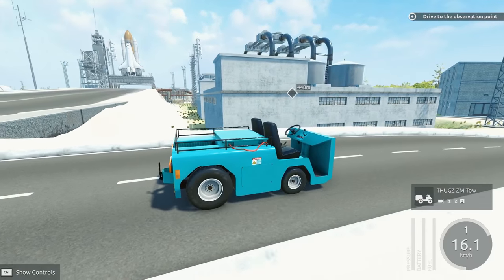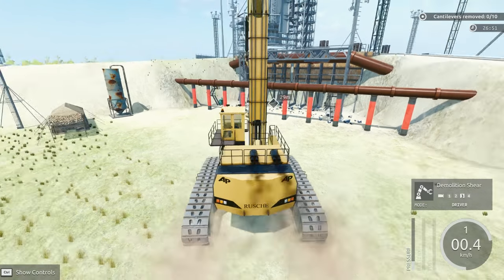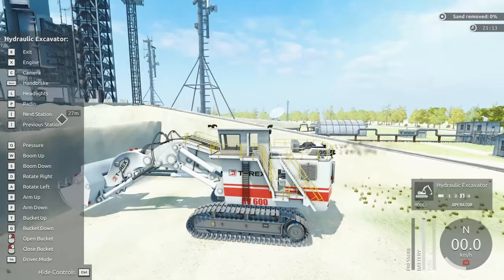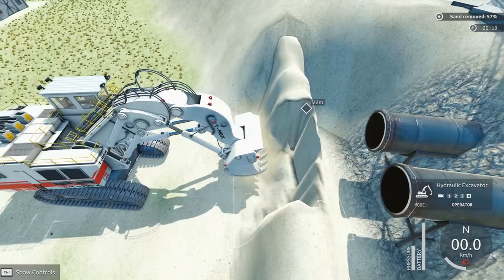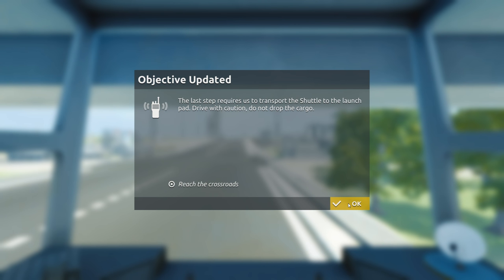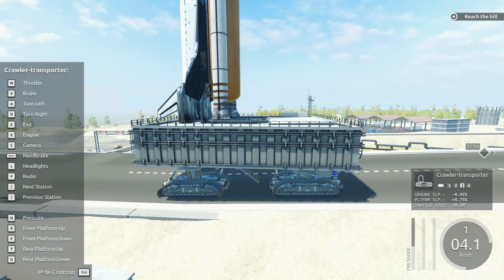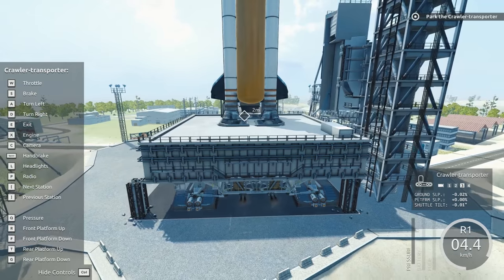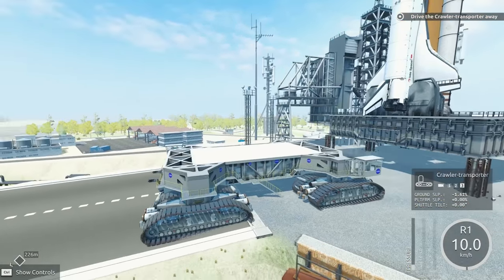Giant Machines 2017 - Launch Successful! - Game Ending - Giant Machines 2017 Gameplay Highlights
Welcome back to another episode of Giant Machines 2017 Gameplay. In this episode we  do all the final checks needed for the space shuttle launch and beat the game! I hope you enjoyed it as much as I did.